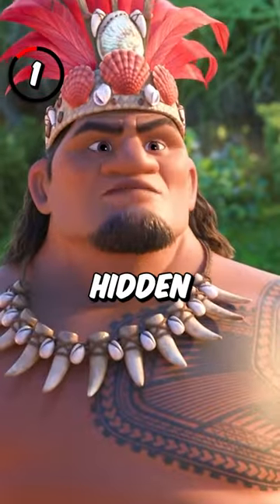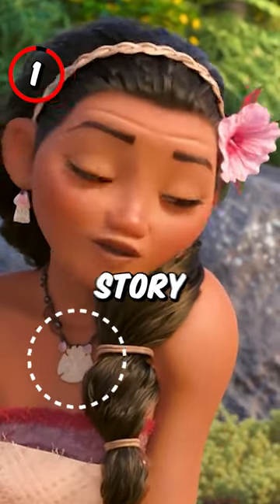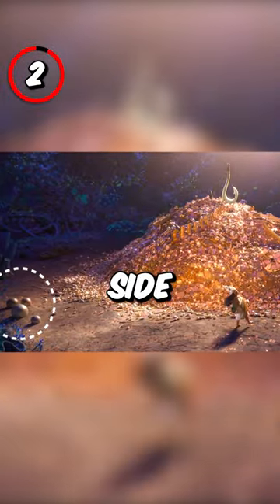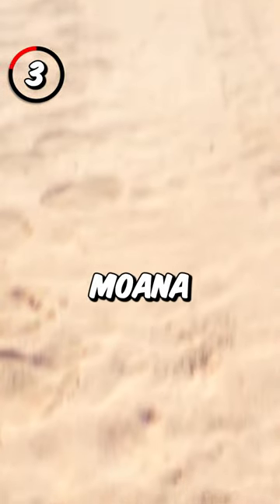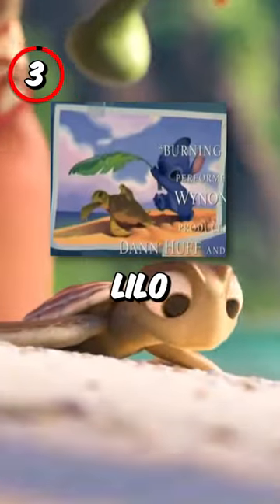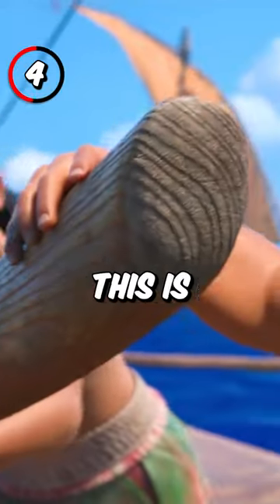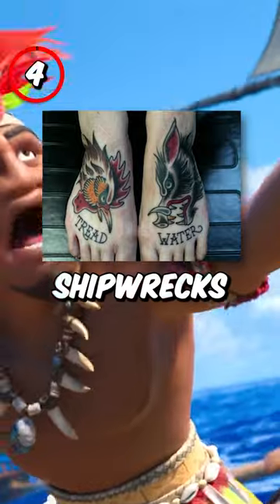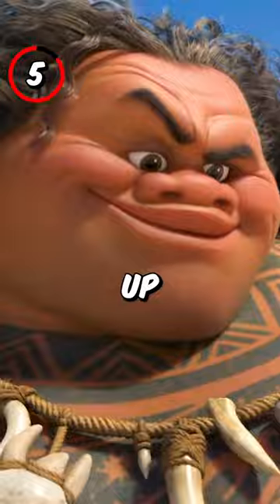5 MAGICAL Facts About MOANA!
Number 1
There is a hidden Mickey in the form of the sand dollar necklace Moana’s mother wears when she tells the story of the chief.

Number 2
Another hidden Mickey appears in Tamatoa’s lair if you look at the three rocks on the left side of the screen

Number 3
The beach scene where Moana escorts a turtle across the beach with a leaf for shade is a direct reference to Lilo and Stitch.

Number 4
Moana has a pig and a chicken as animal sidekicks, and this is due to the fact sailors would tattoo those animals on their feet to survive shipwrecks.

Number 5
Maui does Dwayne Johnson’s signature look as he cocks his eyebrow up when he first meets Moana.